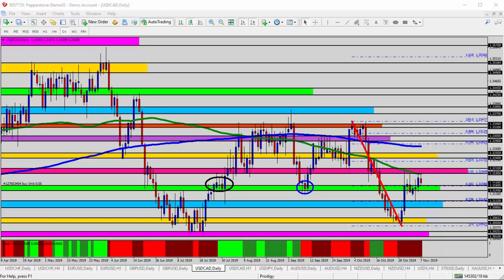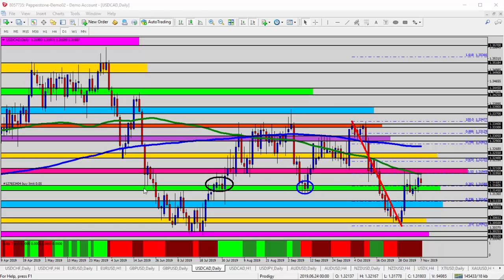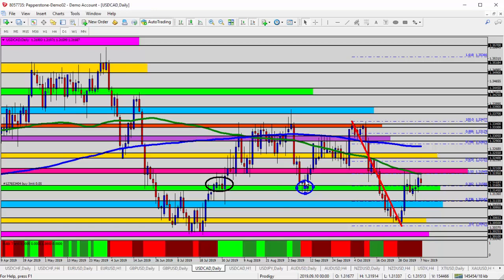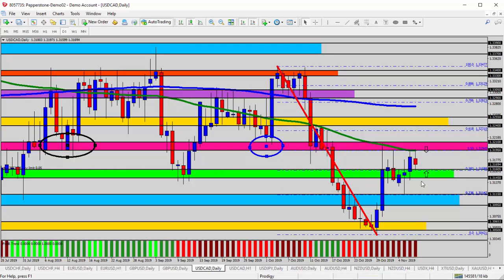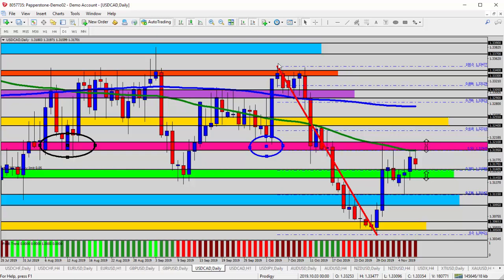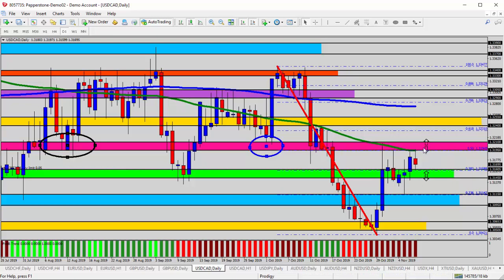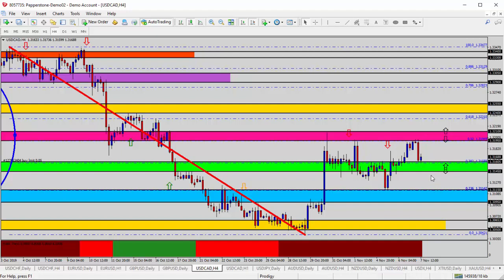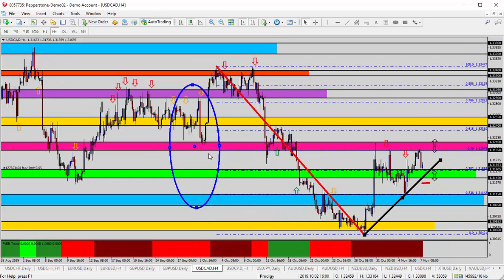Forex Update: USDCAD Fib Break at the Support Zone